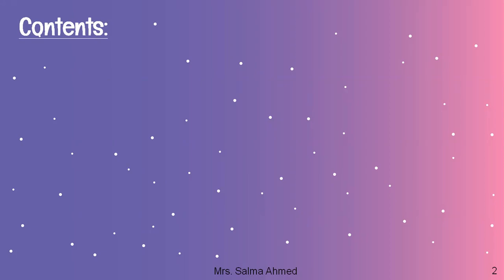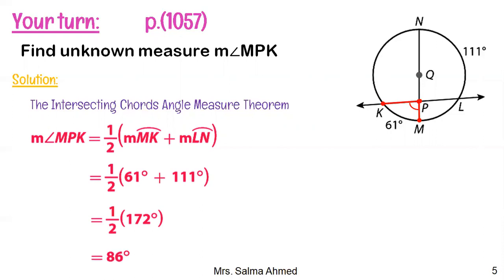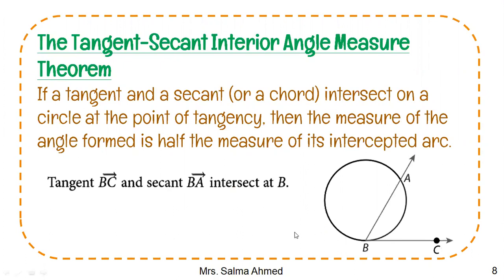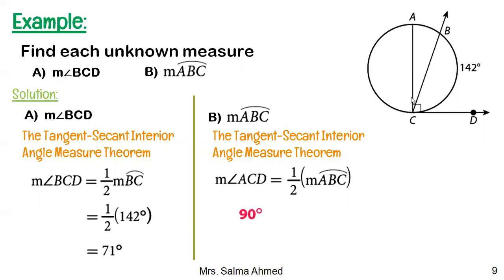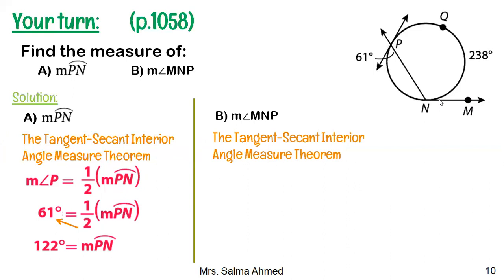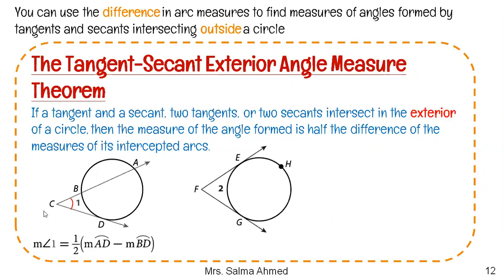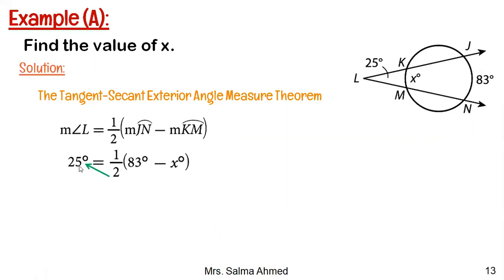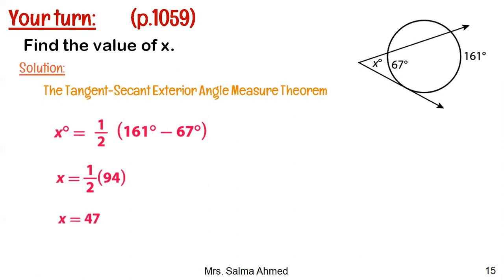Angle Relationships in Circles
how to get the interior and the exterior angles in circles by knowing 3 theorems in this video
lesson 19.5
integrated math II
Grade 10